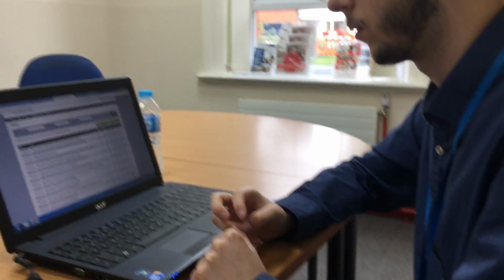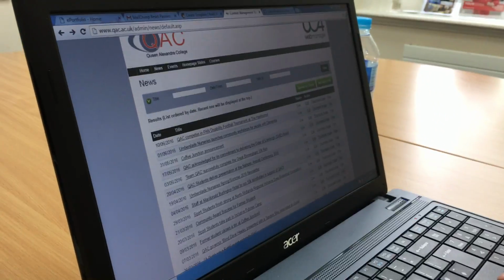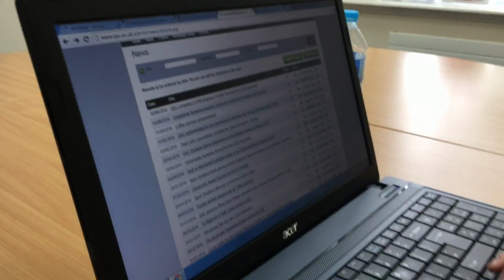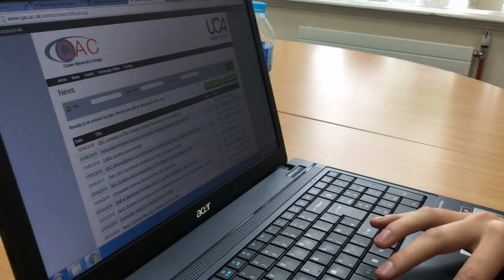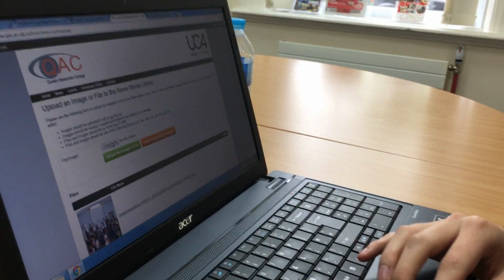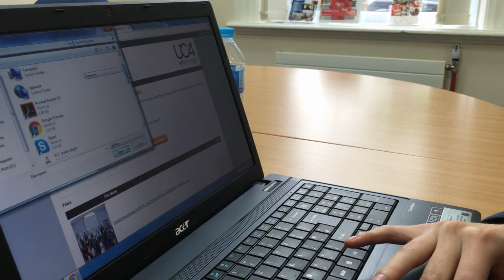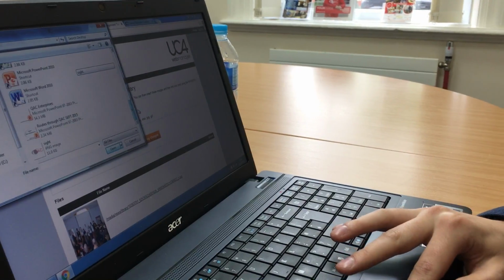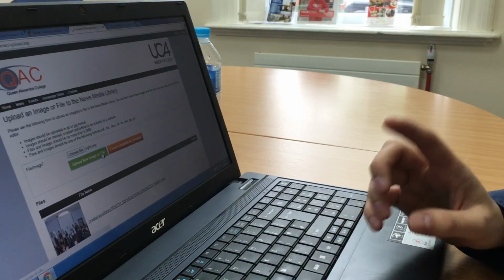Jakub K 15 06 16 OBs P1